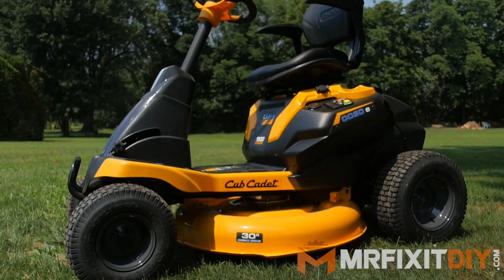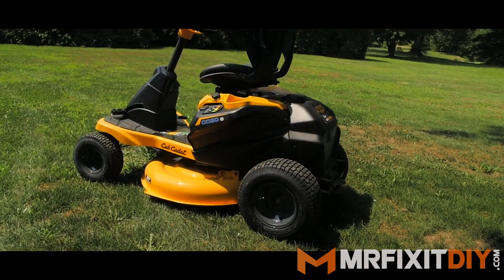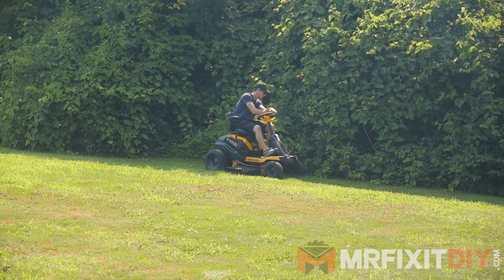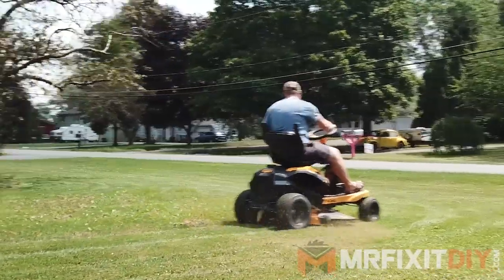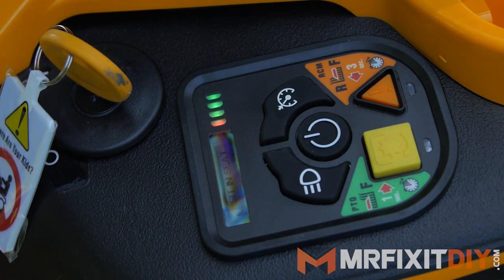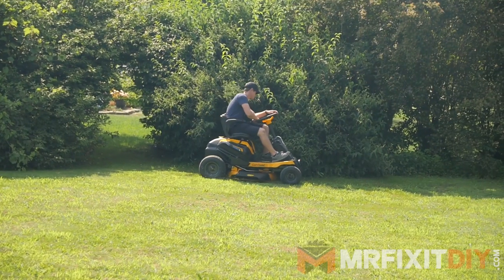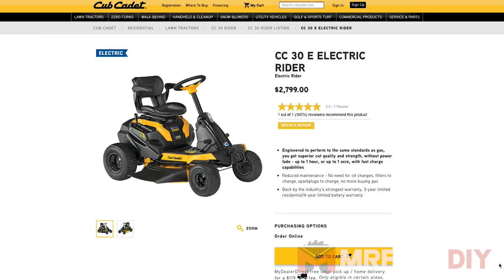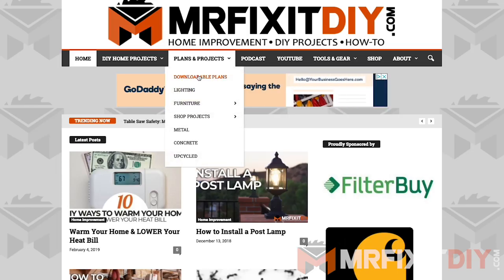Testing Out the Cub Cadet CC30e ALL ELECTRIC Riding Lawnmower!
This week I teamed up with Cub Cadet to test out their New All Electric CC30e Direct Drive riding lawn mower and was pretty impressed with it's performance!